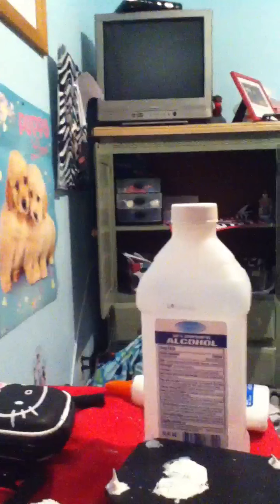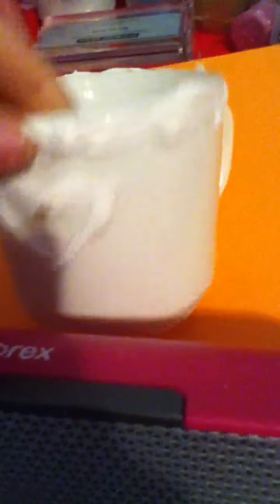All of my whipple creations!!!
I hope everyone enjoyed!!! Please do not hate in the comments because it is rude!

All created by me:)